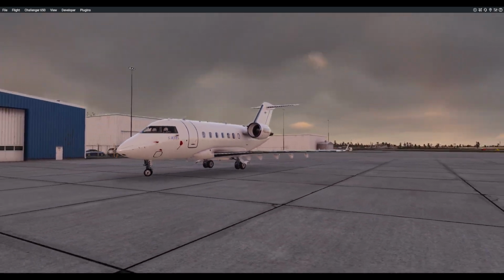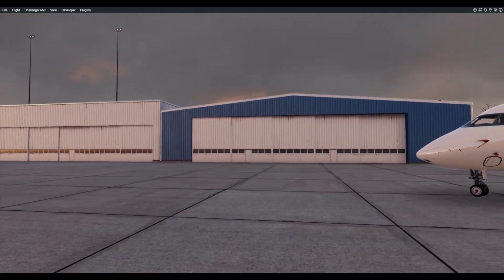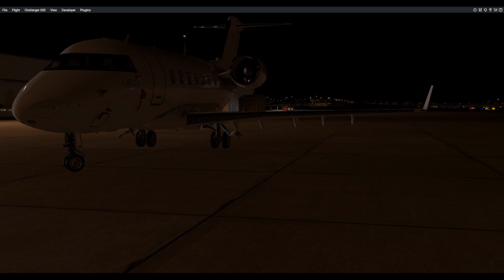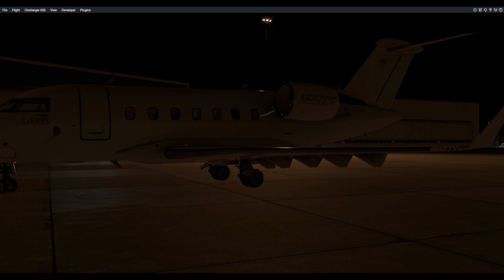XP12rc4 Anti Aliasing Issue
Ryzen 5800x 32gb RAM Nvidia Founders Edition RTX 4090